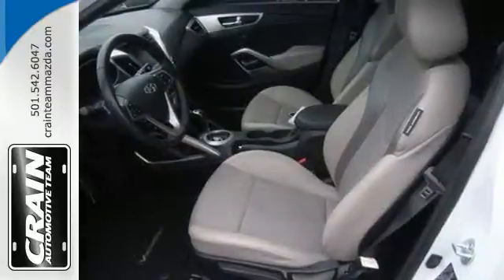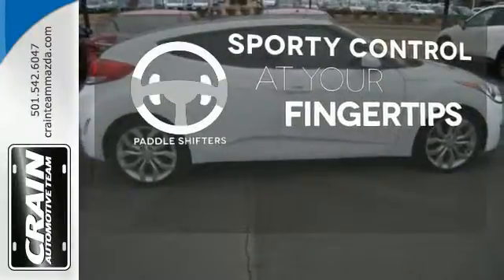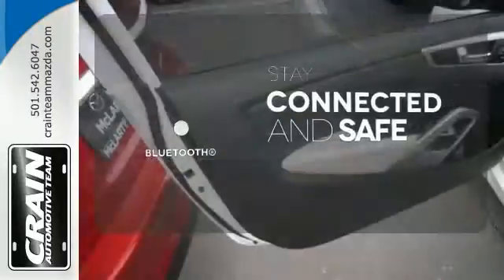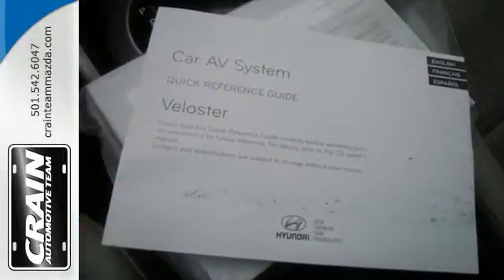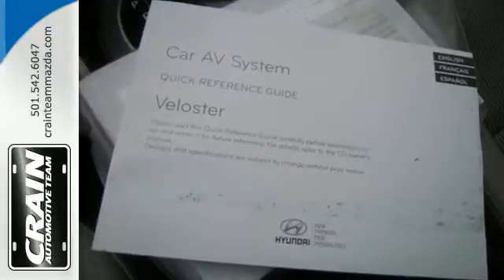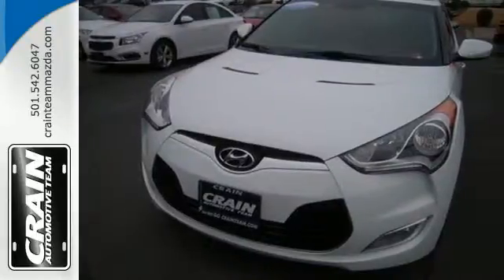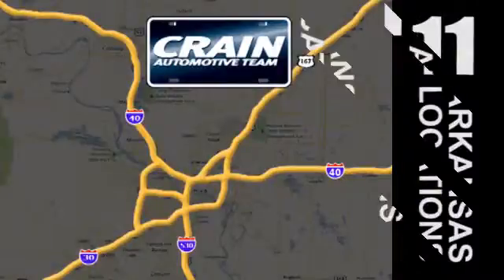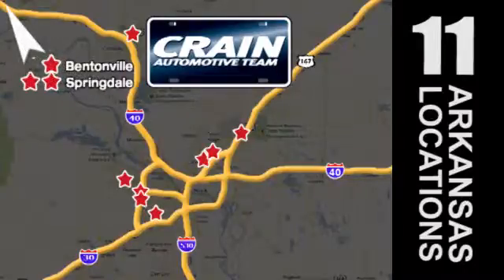Used 2013 Hyundai Veloster Little Rock AR Bryant, AR 6MZ7698A - SOLD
Year: 2013
Make: Hyundai
Model: Veloster
Trim: SILVER
Engine: 1.6L DOHC GDI 16-Valve I4 Engine
Transmission: Automatic
Color: Century White
Mileage: 29518
Stock #: 6MZ7698A
VIN: KMHTC6AD2DU152185
This outstanding example of a 2013 Hyundai Veloster w/Red Int is offered by Crain Mazda. The Hyundai Veloster w/Red Int is economically and environmentally smart. Hyundai clearly delivers on its promise to provide a fuel-efficient vehicle that has the great qualities you need in a vehicle. The Hyundai Veloster w/Red Int is well maintained and has just 29,518 miles. This low amount of miles makes this vehicle incomparable to the competition. There are many vehicles on the market but if you are looking for a vehicle that will perform as good as it looks then this Hyundai Veloster w/Red Int is the one! More information about the 2013 Hyundai Veloster: Hyundai is blurring class lines with the Veloster. It's got two doors like a coupe yet it's shaped like a hatchback. No matter what you call it, the Veloster is designed to win over just about everyone. With attractive and unique asymmetrical styling and a sporty demeanor, the Veloster is loaded with standard features that set it apart. Add to that best-in-class interior volume and high-quality materials, with a base price just over $17,000, and the Hyundai Veloster is hard to beat. Interesting features of this model are available technology, Sleek, sporty styling, interior space, and fuel efficiency Every new and pre-owned vehicle is backed by the Crain Commitment, including our 100% low price guarantee, a 100 hour love it or leave it exchange policy, and a 100 year 100,000 mile warranty. The Crain Team's Got 'Em!

Address:
11715 Colonel Glenn Rd